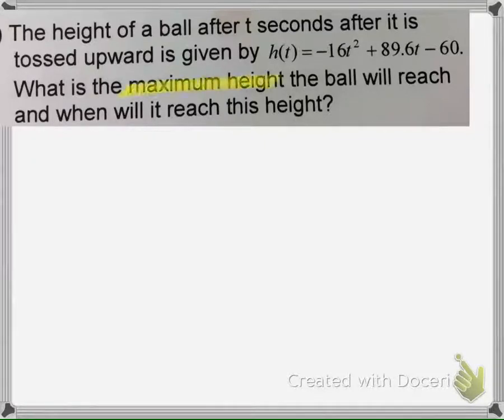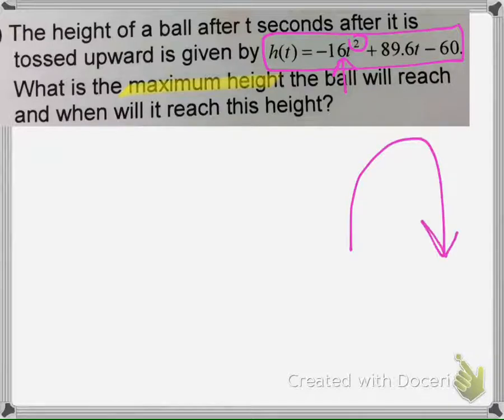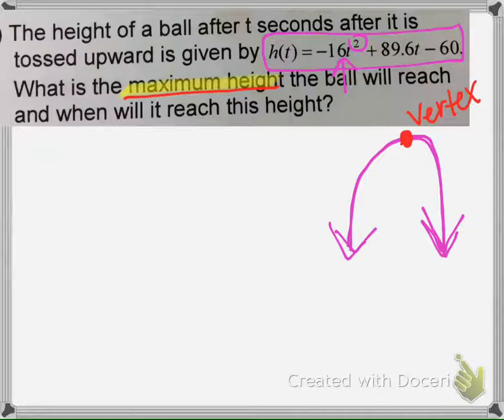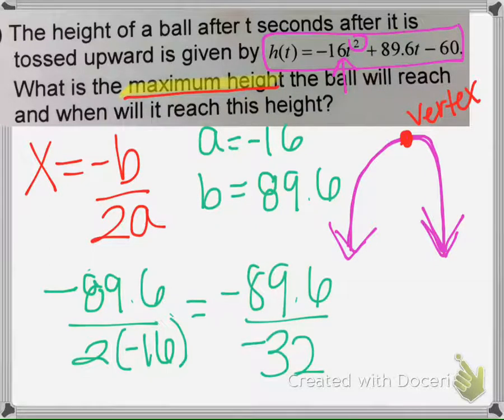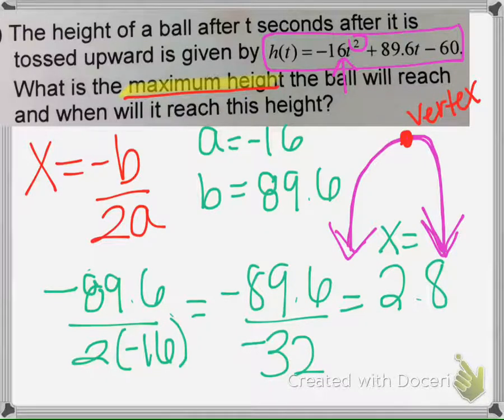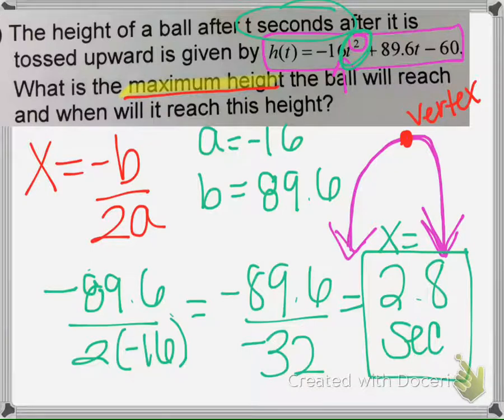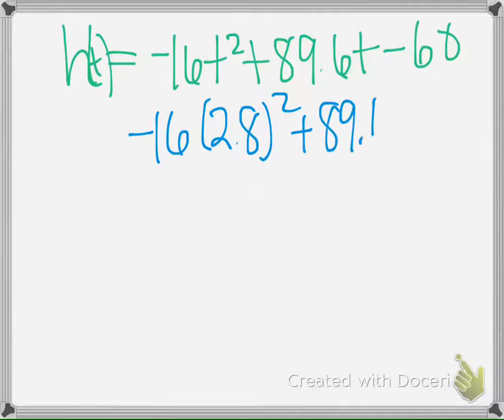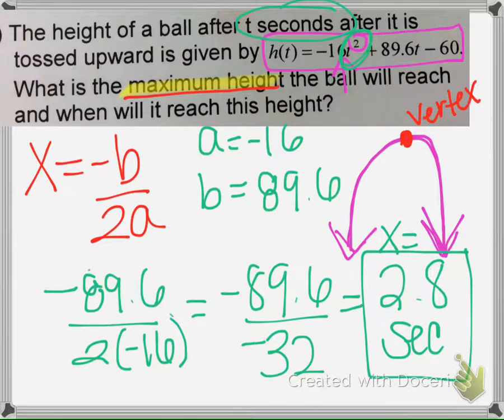Chapter 9 Review #36